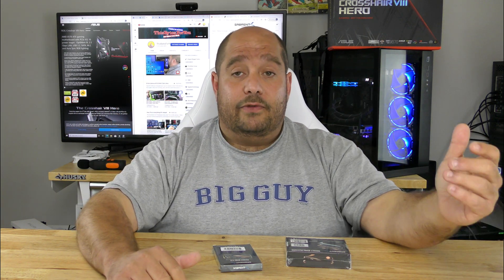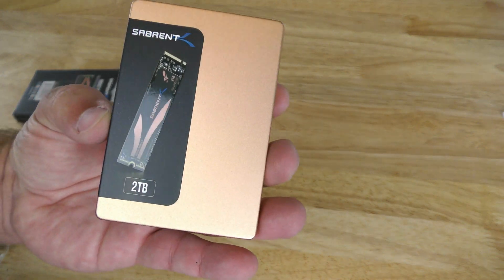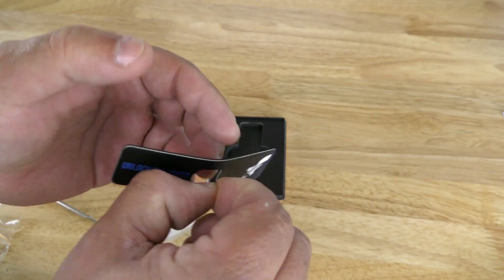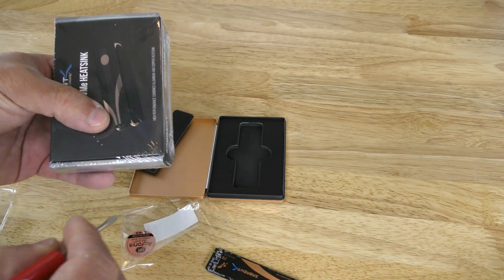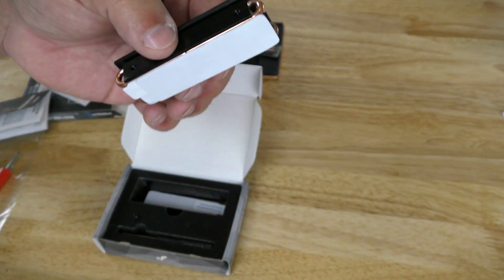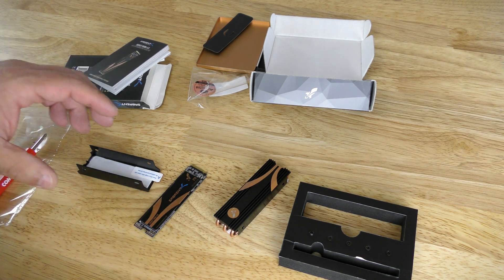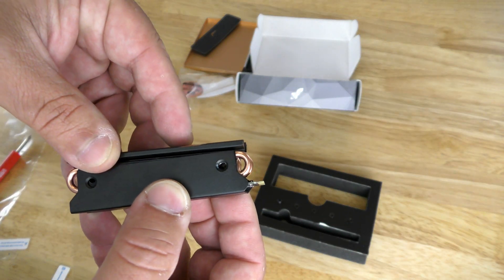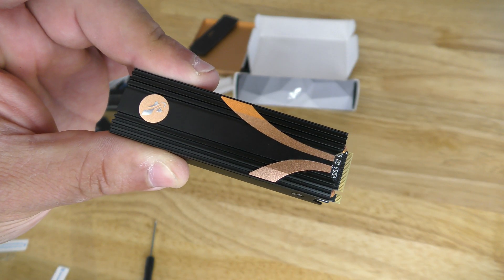Sabrent Rocket NVMe PCIe 4.0 - Unboxing and Assembling an EXTREME SSD!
In Sabrent Rocket NVMe PCIe 4.0 - Unboxing and Assembling an extreme SSD, we unbox and assemble the Sabrent Rocket 2TB NVMe 4.0 M.2 drive and it's heatsink Rocket NVMe Heatsink.

The model numbers for these are SB-HTSK and SB-ROCKET-NVMe4-2TB.
The model number of the kit is SB-ROCKET-NVMe4-HTSK-2TB

0:00 Intro
1:07 Unboxing the Sabrent 2TB Rocket Nvme PCIe 4.0 M.2 2280 Performance Solid State Drive
4:18 Unboxing the Sabrent M.2 2280 SSD Rocket Heatsink
7:26 Assembling the Sabrent Rocket NVMe PCIe 4.0 M.2 SSD with the Rocket NVMe Heatsink

Known as one of the fastest SSD money can buy, the Highest Performance Solid State Drives in the world, this is an NVMe M.2 PCIe Gen4 x4 Interface, PCIe 4.0 Compliant and NVMe 1.3 Compliant drive.  This drive has Power Management Support for APST, ASPM and L1.2.  Supporting SMART and TRIM commands as well as ONFi 2.3, ONFi 3.0, ONFi 3.2 and ONFi 4.0 interface.

The drive also supports Advanced Wear Leveling, Bad Block Management, Error Correction Code, and Over-Provision.

All Sabrent SSDs come with a free copy of Acronis True Image for easy Cloning of your old drive to this drive, though I don't recommend doing that. If you require specific sector sizes to cloning for their existing SSDs, Sabrent has released a utility that enables users to re-format the Rocket drive and choose the sector size of their liking, either 512-bytes or 4K bytes.

Sabrent Rocket NVMe PCIe 4.0 - Unboxing and Assembling the Performance SSD
Sabrent Rocket NVMe PCIe 4.0 M.2 SSD - Unboxing and Assembly

🔥 Like what I do and want to contribute, you can make a single donation

✅ Don't forget to check out and follow my other social media channels:
this bites for you
@Sabrent USA Official